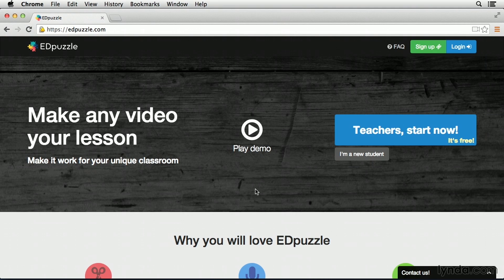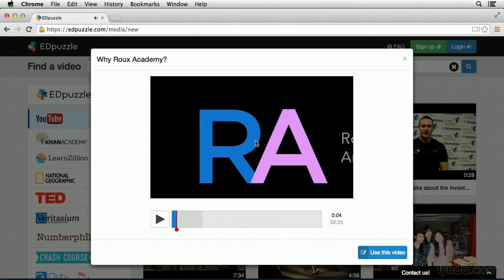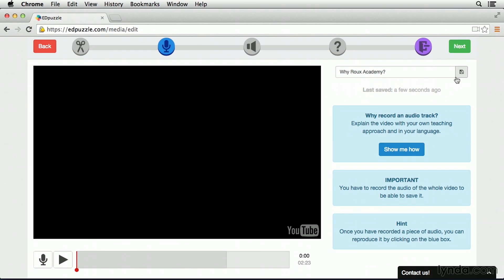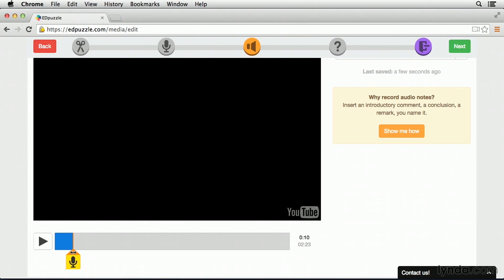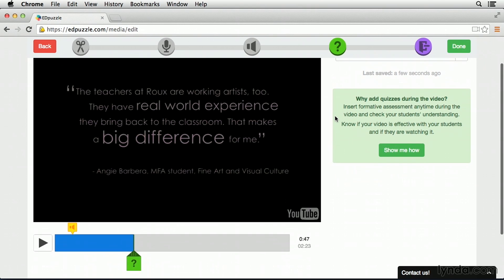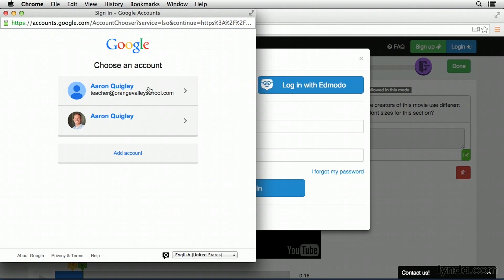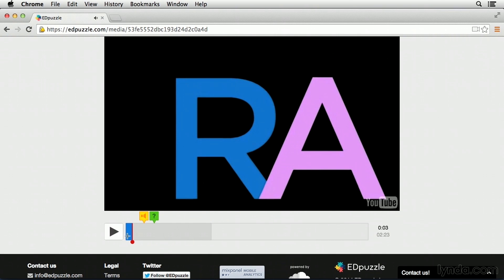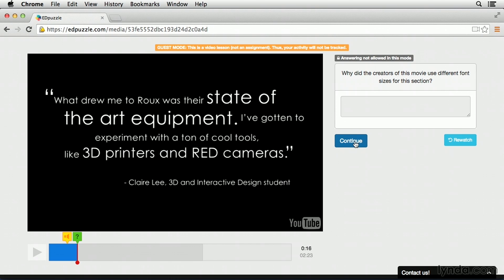Teaching Tutorial - Creating interactive video lessons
LinkedIn Learning is the next generation of Lynda.com. Grow your skills by exploring more Training and Education courses today